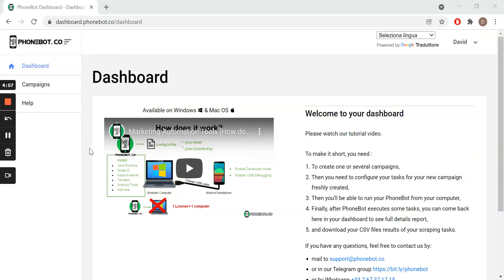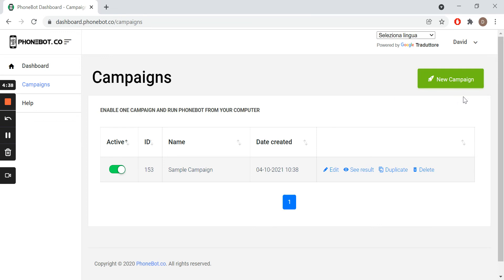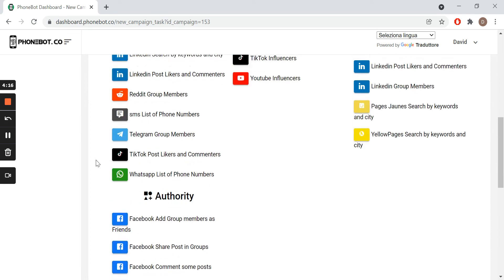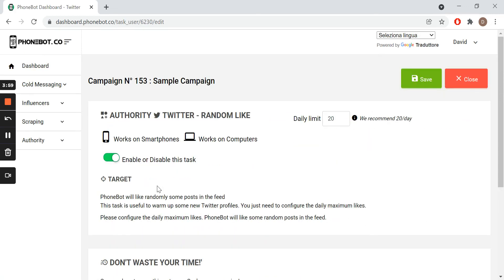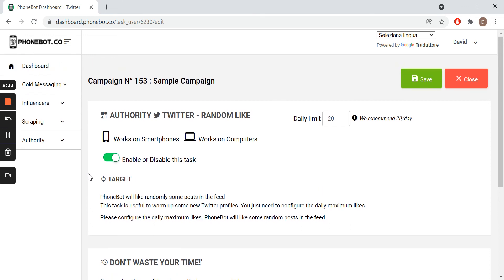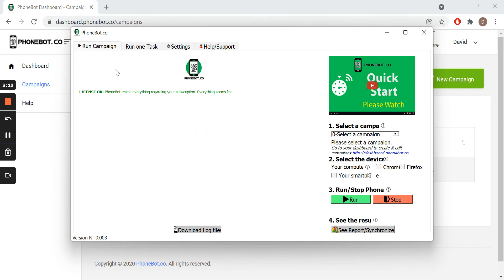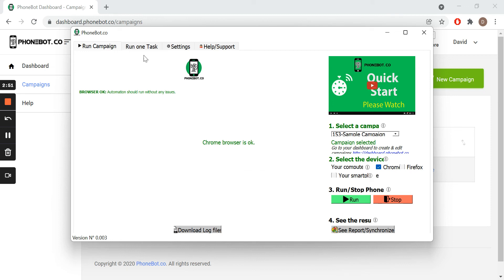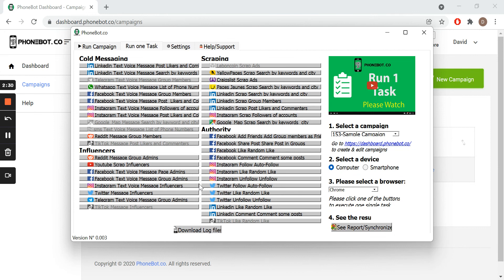Mass Liking tweets in order to warm up your Twitter account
Bulk Like Several Posts in One Click on Twitter

This video is a tutorial that will show you how to configure PhoneBot.co in order to automate the social media task of liking some tweets automatically on Twitter.